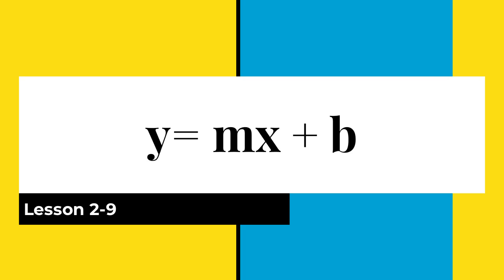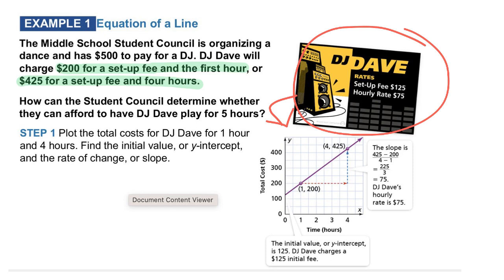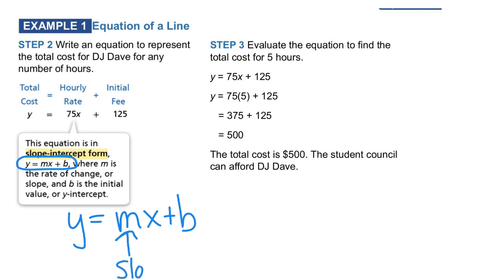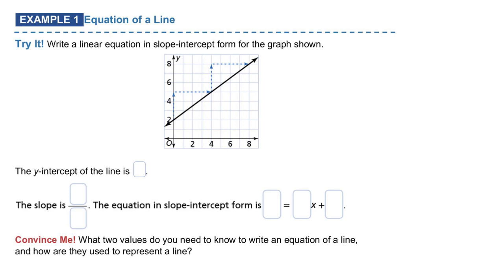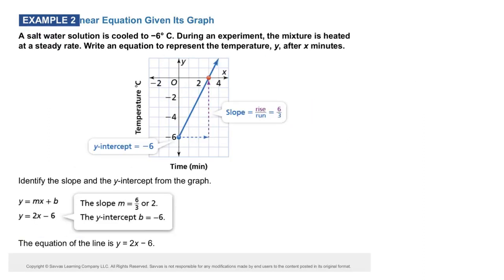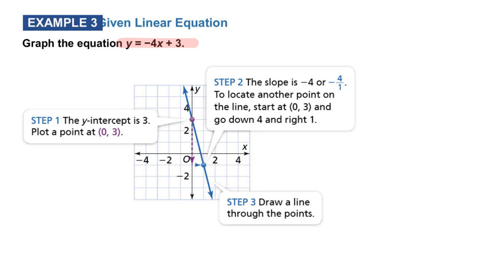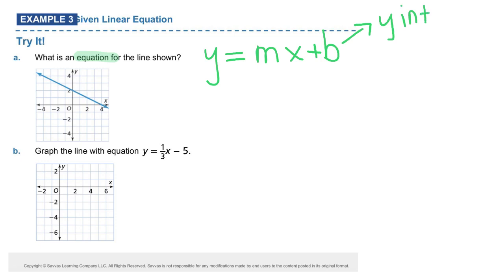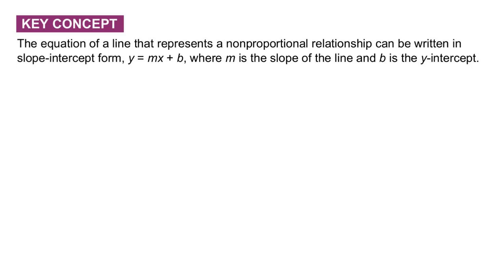Lesson 2-9 y= mx + b